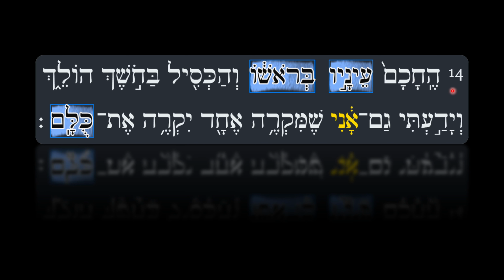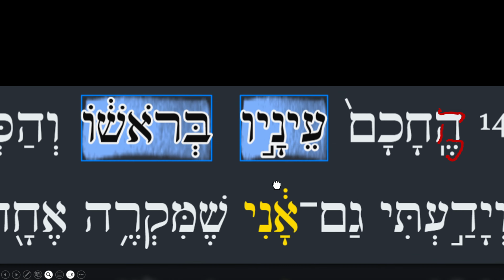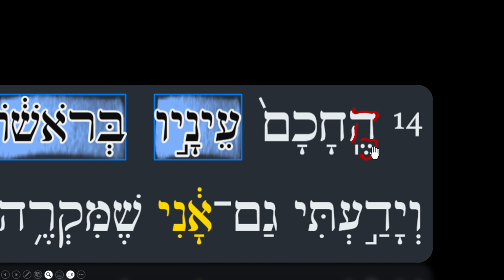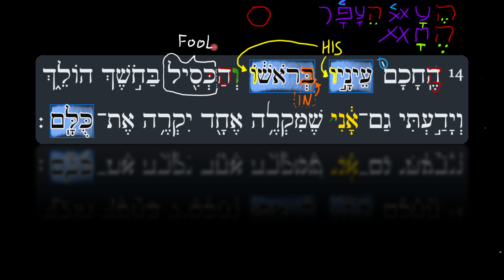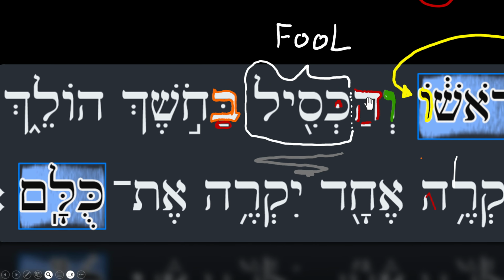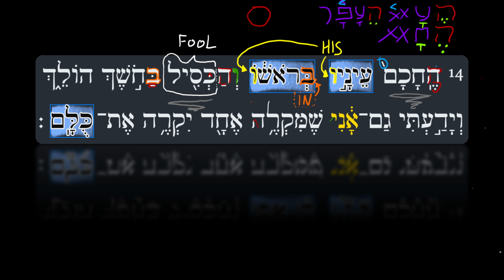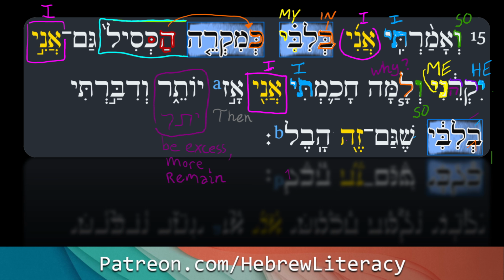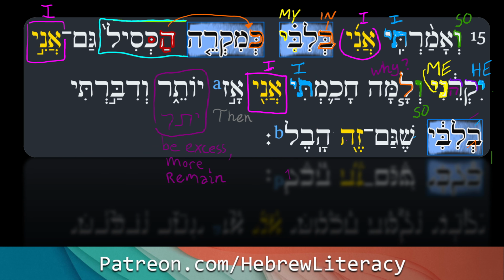directed immersion Qoheleth 2.14-15 all words explained hebrew Focus on -1st person perfect ending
00:00 intro
00:33 Opening prayer
2:02 Ecclesiates 2.14
2:09 (vowel in definite article changes if cheit begins words)They
that are wise,hechakham/החכם
5:41 (inseparable preposition)His eyes toward his head,einaiv
b'rosho/עיניו בראשו
8:21 And the fool walks in darkness,v'hakhsil bachoshekh
holeikh/והכסיל(vav conversive)בחשך(inseparable preposition)הולך(active
participle)
15:14 (vav conversive)And I knew,v'yadati/וידעתי
17:48 Also I,gam ani/וידעתי
18:55 (she indicates a newer dialect of Hebrew) That it is fate(will
occur),shemikreh/שמקרה
23:06 Will happen,yikreh/יקרה
24:51 All of them,et kulam/את(object marker)כלם
25:44 Commentary by Mordechai Kogan on fate
28:49 Ecclesiates 2.15
29:26 And I said I,v'amarti ani/ואמרתי אני (ti תי means I)
30:27 In my heart or mind,b'libi/בלבי
32:06 Definite construct chain-And it happens( the fate of the fool)
to the fool,k'mikreih hakhsil/כמקרה הכסיל
35:55 Also I it happens to me,gam ani yikreini/גם אני יקרני
35:38 And why I was wise,v'lamah chakhamti/ולמה חכמתי
37:52 More,much,added,yoteir/יותר
41:02 (ti/תי means I)And I said,v'dibarti/ודברתי
45:28 That this also is vapor(lost vain)Shegam zeh chavel/שגם זה חבל
48:08 Re read of verse 15

thank you to our topic indexers for the above subject index!

1 time gift easiest here:
(please try "send to friends and family")